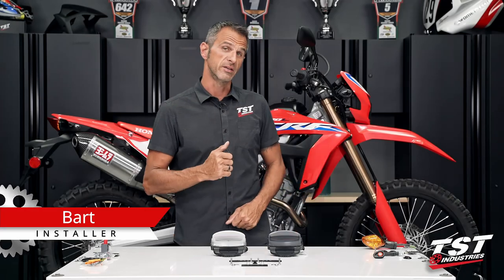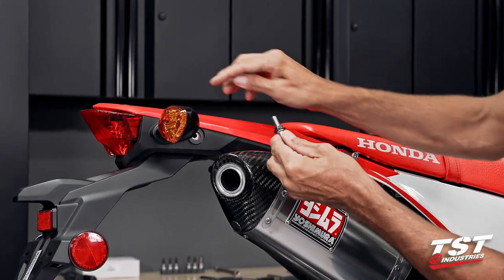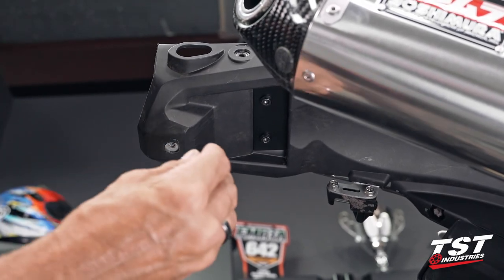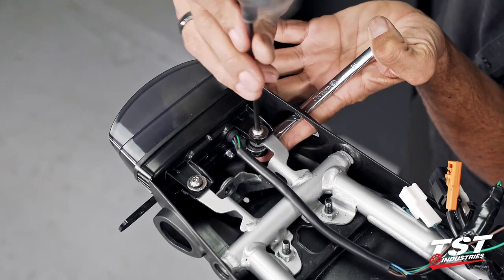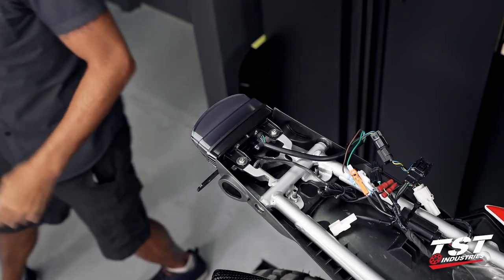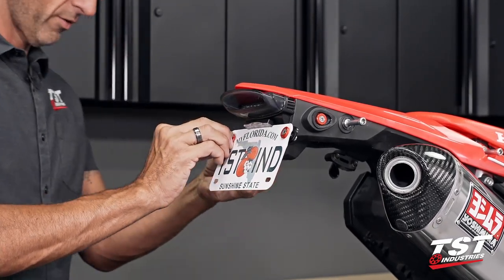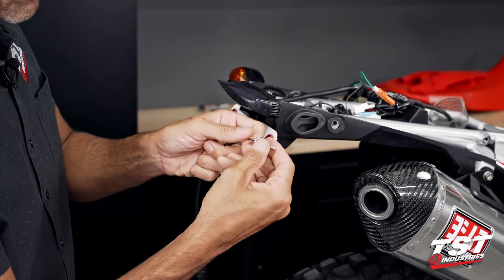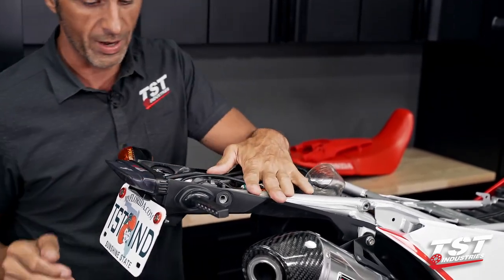How to install an Integrated Tail Light & Fender Eliminator on a 2021+ Honda CRF300L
Clean up the tail of your 2021+ Honda CRF300L / Rally with our exclusive and easy-to-install LED Integrated Tail Light and Fender Eliminator system. This kit enables you to ditch the stock fender, tail light, and signals for one sleek and low-profile unit.

Transform the tail section of your Honda CRF300L / Rally with high-quality parts packed with modern technology and design. This kit enables you to replace the stock fender, tail light, and turn signals with one sleek and lightweight system that doesn't come with any unnecessary bulk. Our LED Integrated Tail Light features a modern ducted design and is packed with 66 super-bright LEDs. The built-in turn signals ditch the need for external units and keep the tail section sleek and streamlined. Also included in our kit is the Additive Manufactured PA12 tail light cradle, which fills the gap left behind after ditching the stock tail light and provides a clean mounting surface for not only the LED Integrated Tail Light, but also the CNC machined aluminum license plate bracket. Each bracket features a durable black anodized finish for a stealthy appearance when mounted on your Honda CRF300L / Rally. Don't stress about installation. We've got your back with an upcoming step-by-step video. Plus, we only use OEM style connectors, meaning that everything is totally plug-and-play. That means less time in the garage wrenching on your CRF, and more time riding!